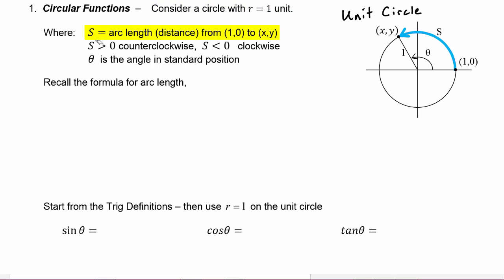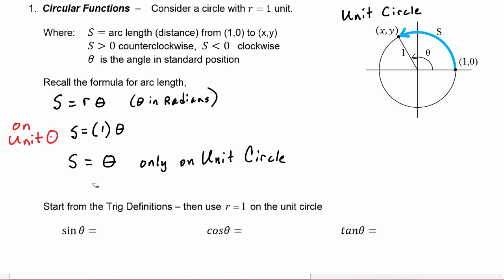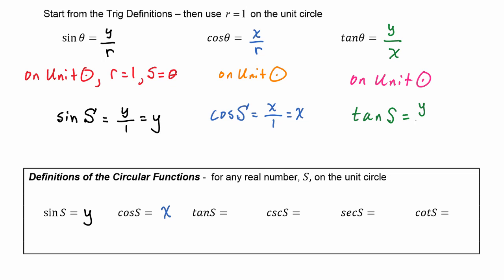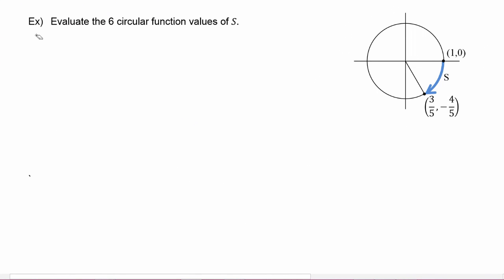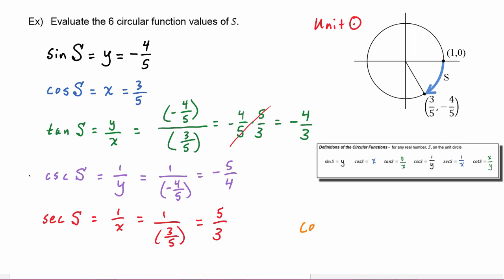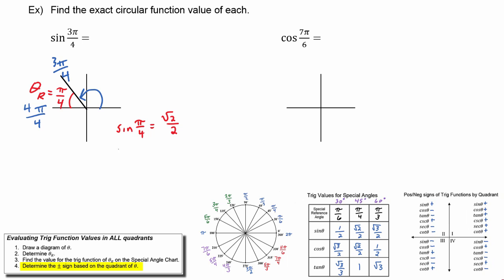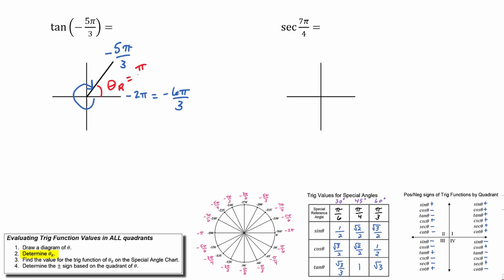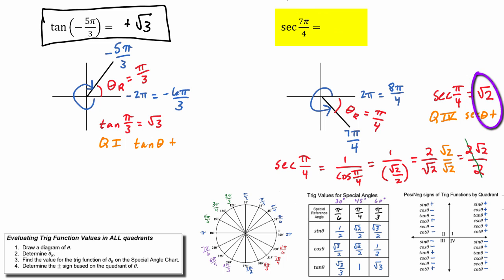Math 142, 3.3 Part 1, Definitions of the Circular Functions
Derive the definitions of the 6 Circular Functions.  Use the definitions to evaluate Circular Function Values.